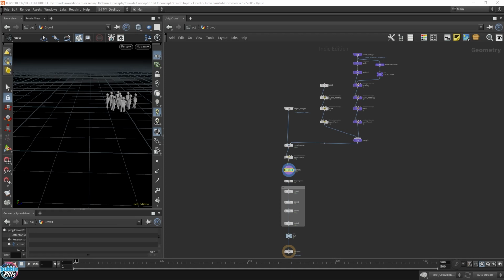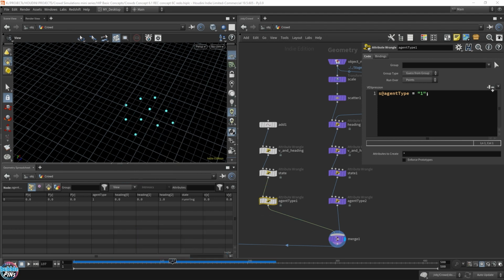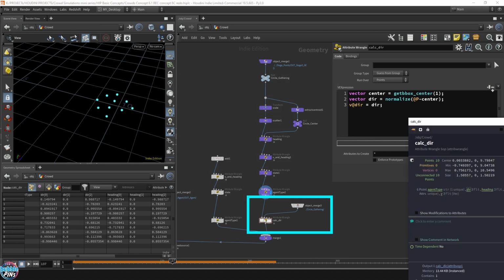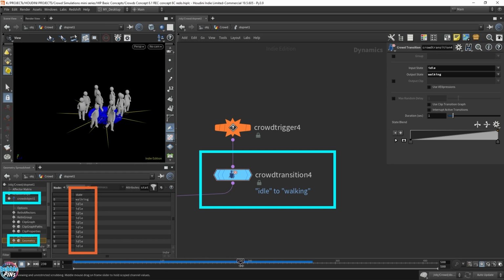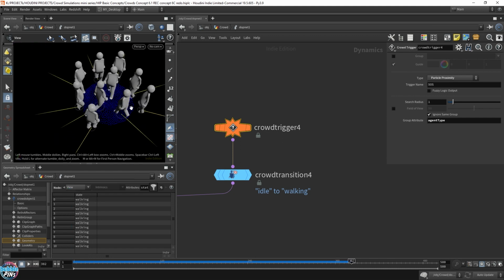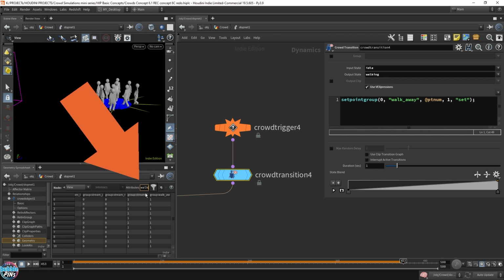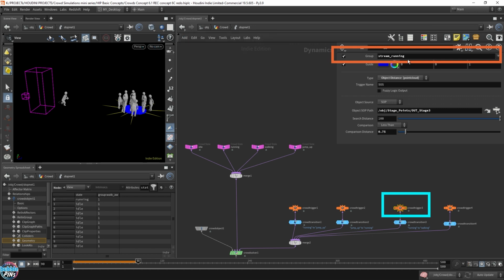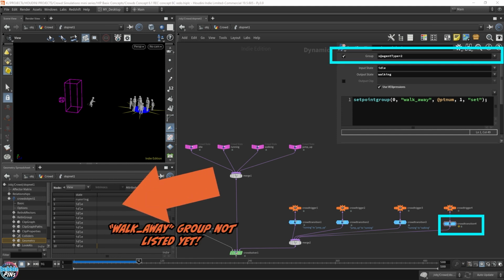Crowd Simulation Basic Concept 6C Target Selective Agents in Crowd SIM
In this video, I'm going to demonstrate how you can target specific agents in the Crowd SIM in Houdini and apply specific Crowd Triggers for full control!  We'll organize the agents and give them unique attributes to be used in the Crowd SIM.